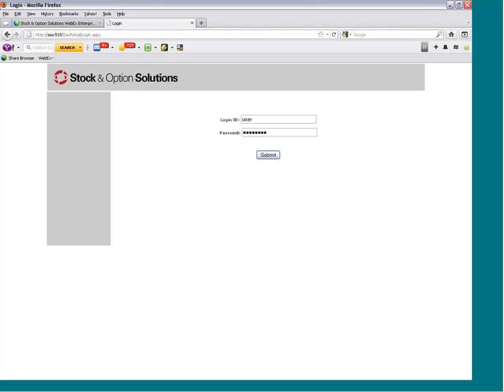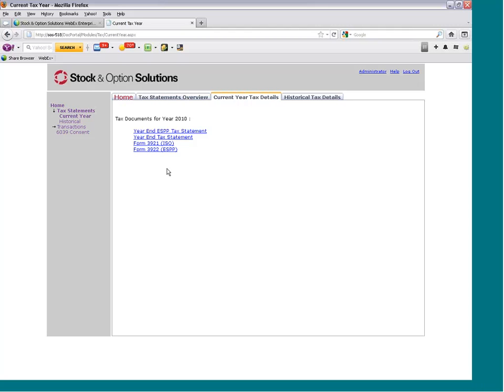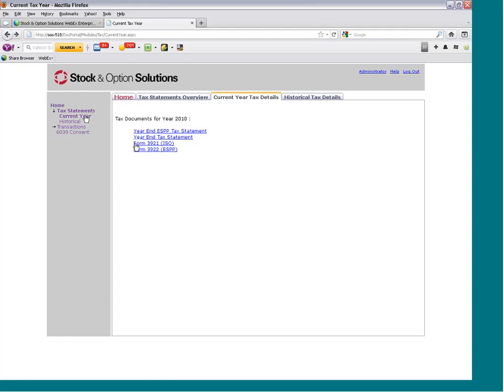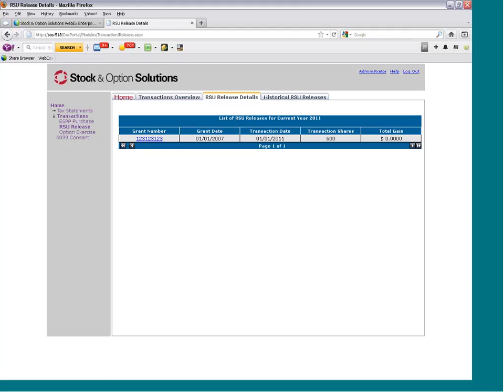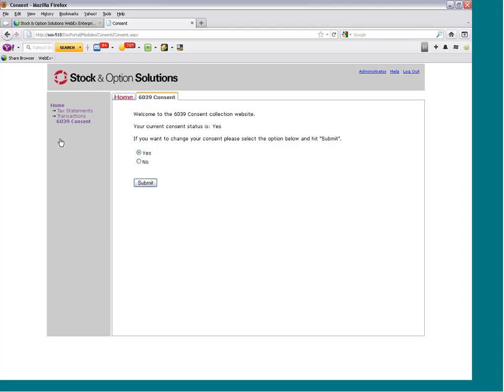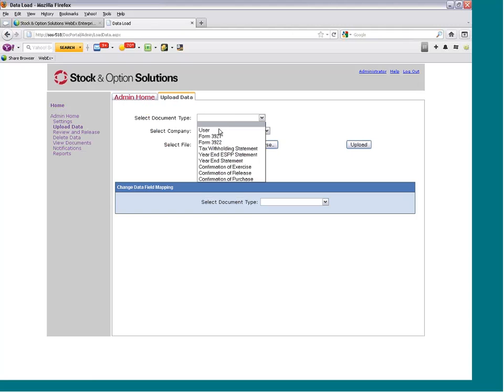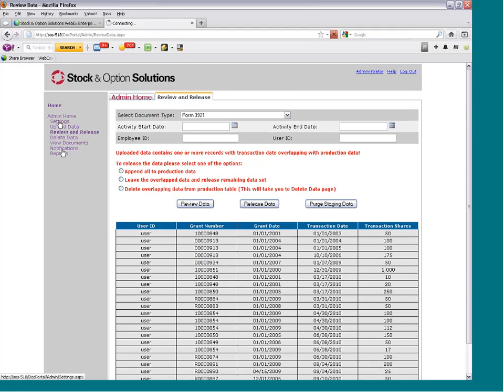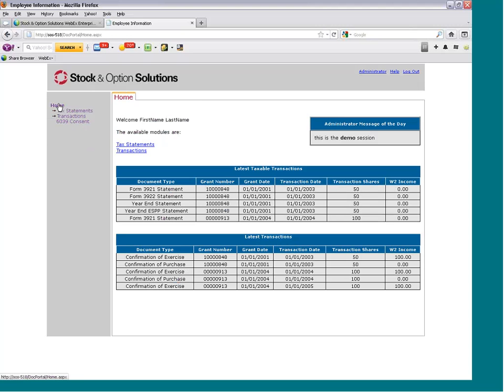Stock Plan Participant Portal Demo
The SOS Stock Plan Participant Portal allows your employee to view tax documents (including forms 3921 & 3922), confirmations, and other equity compensation-related data all through a secure website which connects to your stock plan system and sits behind your firewall.  Eliminate costly and error-prone mailings, and give your participants access to the stock plan information they need anytime they need it.